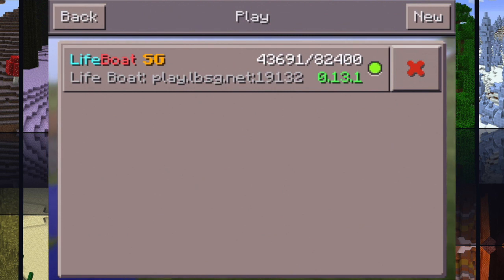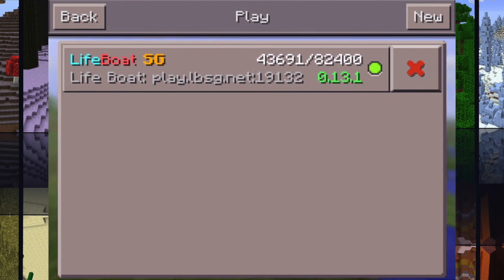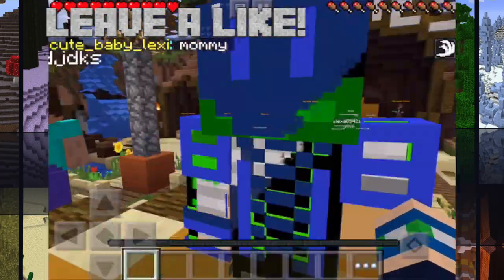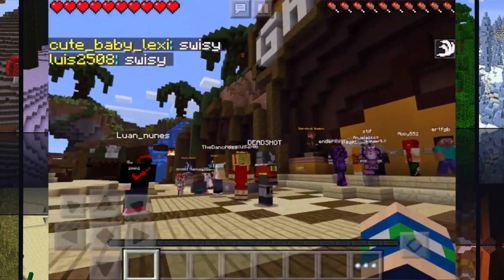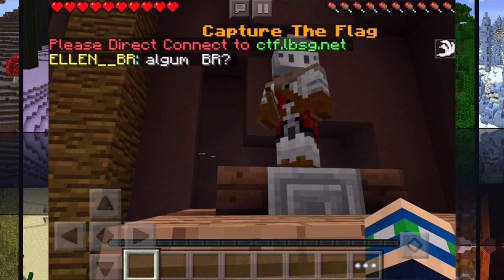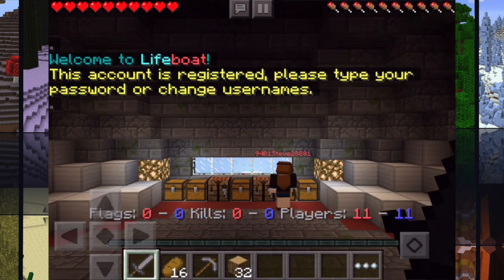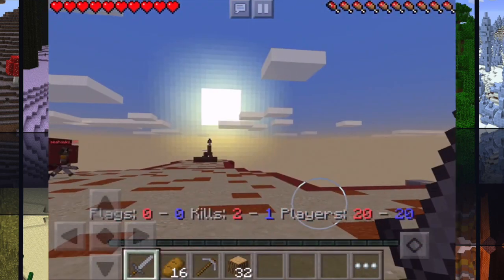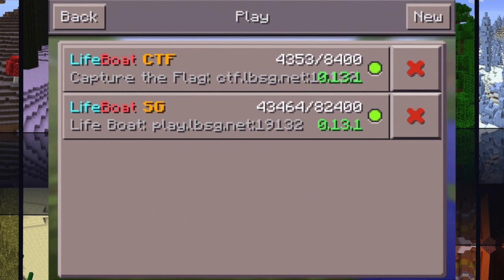Life Boat Minigames Server - Minecraft Pocket Edition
A great community of mini game servers such as SG, Walls, CTF and way more! Ready to  quench your need for fun games on MCPE. Go check it out!

IP: play.lbsg.net
Port: 19132